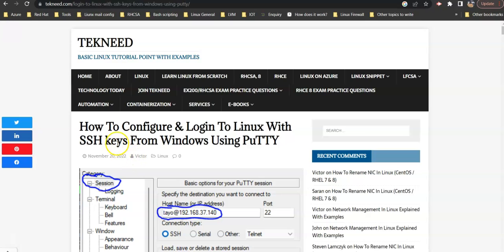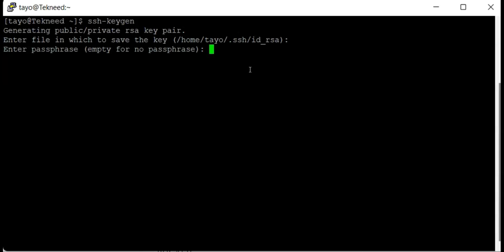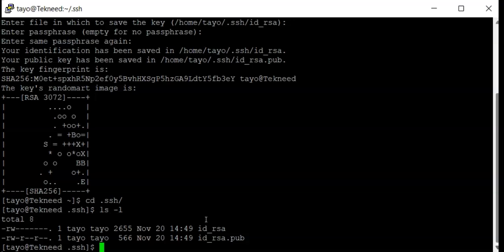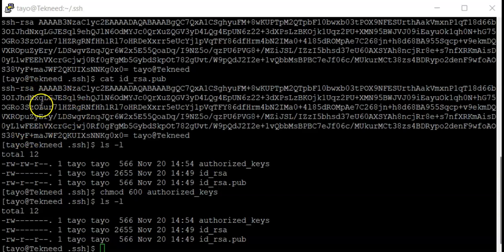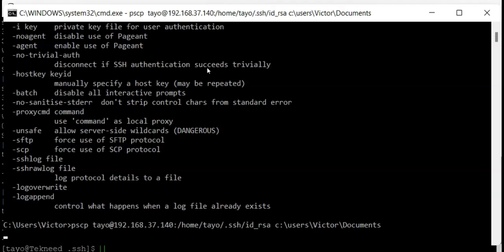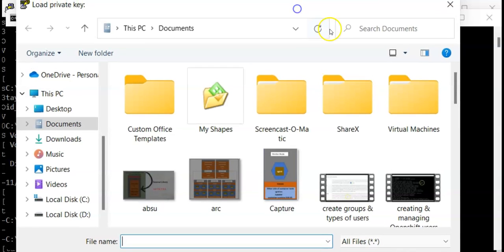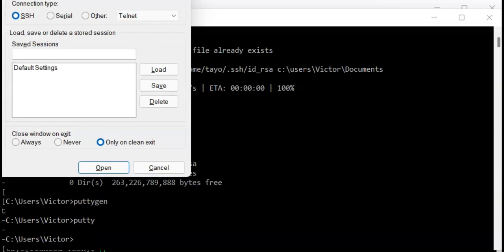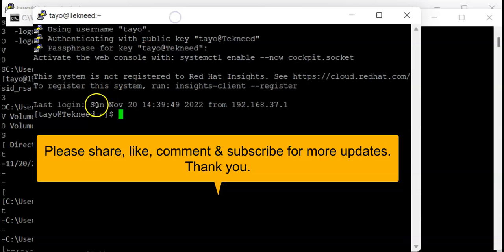How to configure & login to Linux with SSH keys from Windows using Putty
Learn the step by step guide of how to configure and login with SSH keys from windows PuTTY to Linux systems.